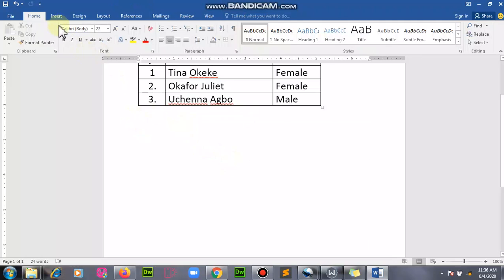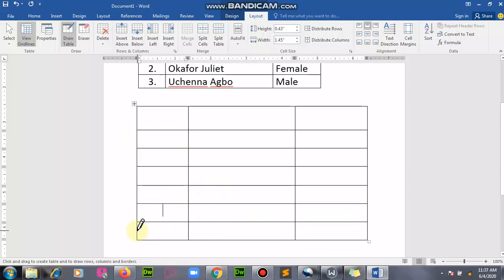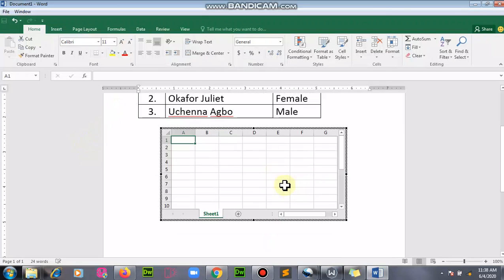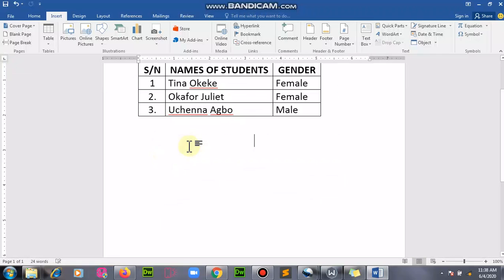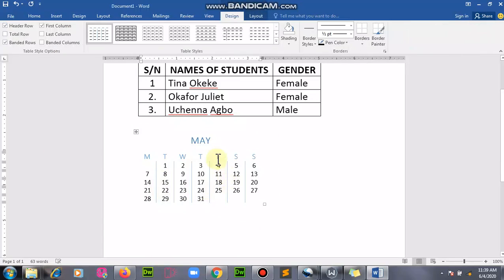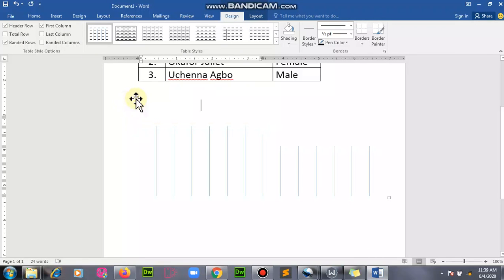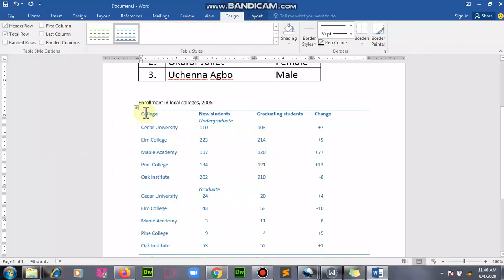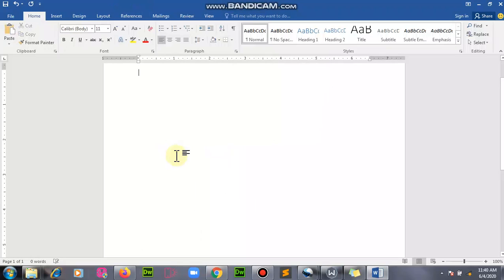Microsoft Office Word Class 007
Conclusion on how to use tables